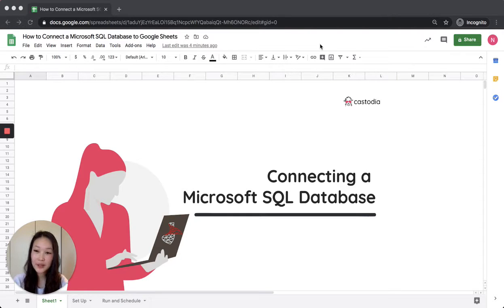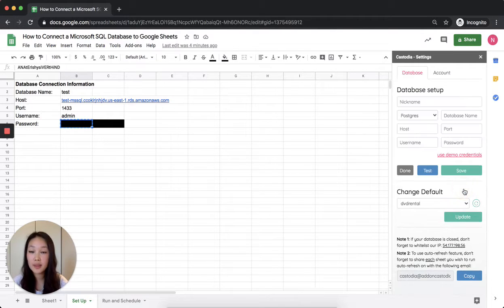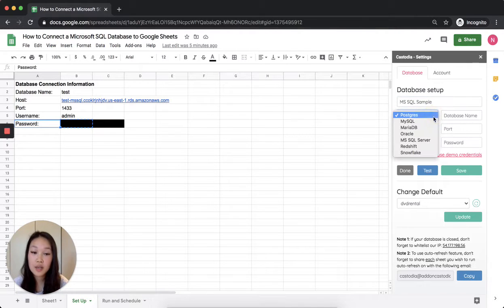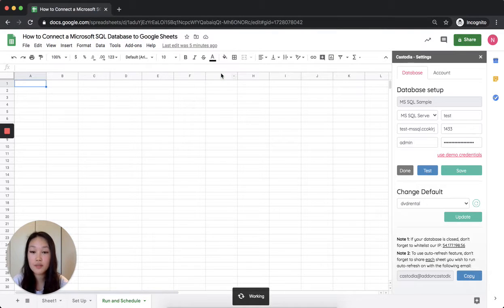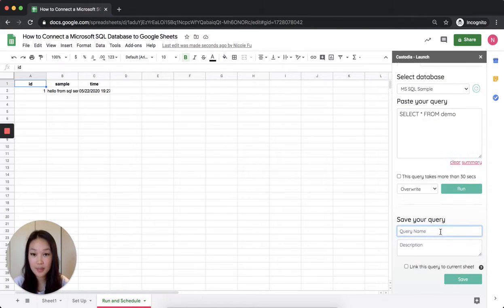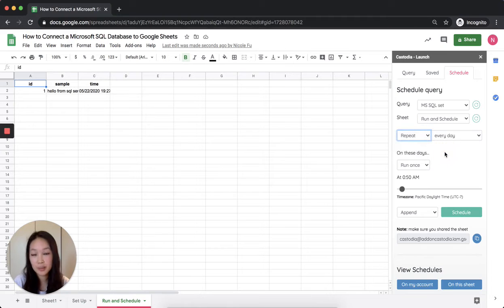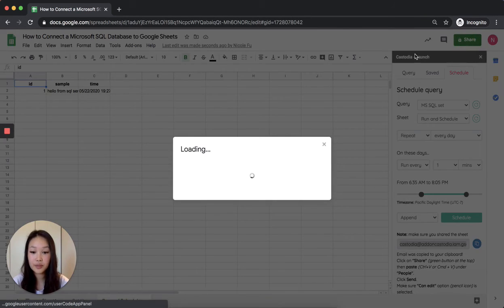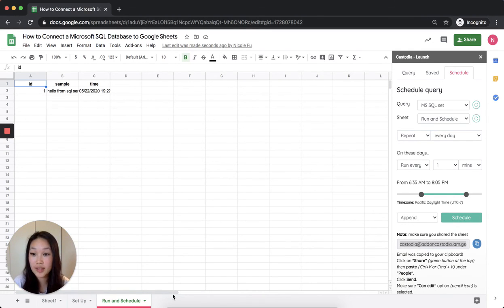How to Connect a Microsoft SQL Database to Google Sheets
This video shows you how to connect Google Sheets to a Microsoft SQL Server Database using the Castodia Database Connector.